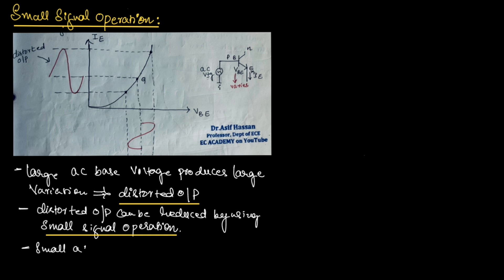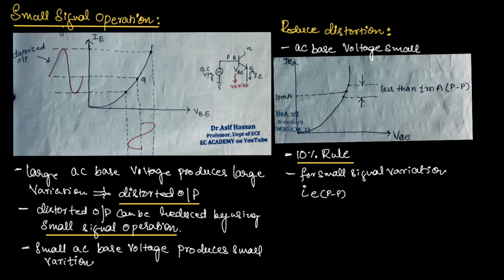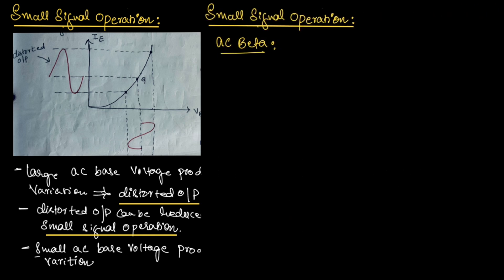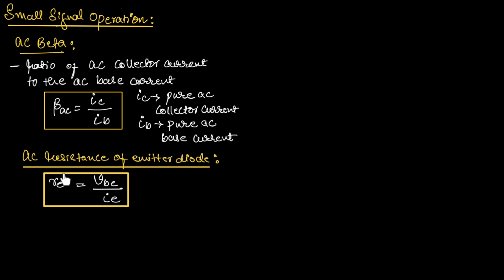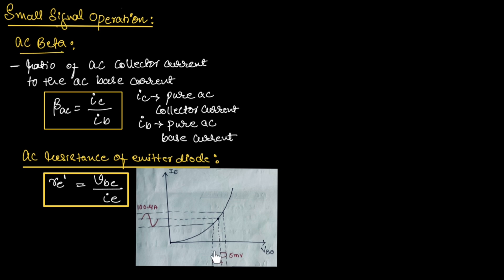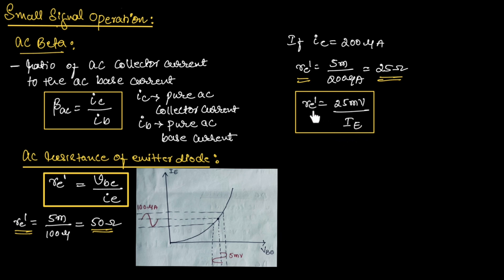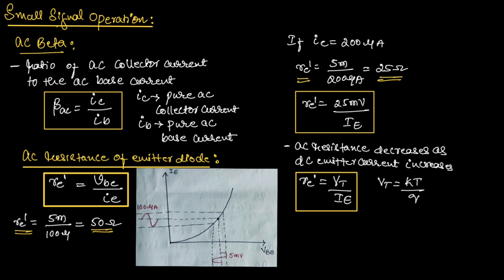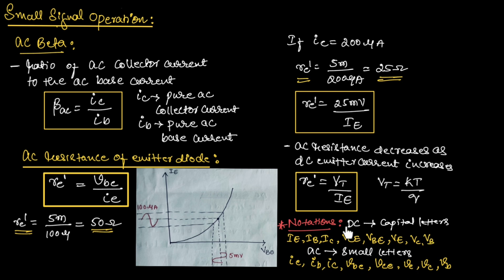Small signal operation of transistor | ac beta | ac resistance of emitter diode || EC Academy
In this lecture, we will understand the Small signal operation of transistors, ac beta & ac resistance of emitter diode in Electronic Principles & circuits.